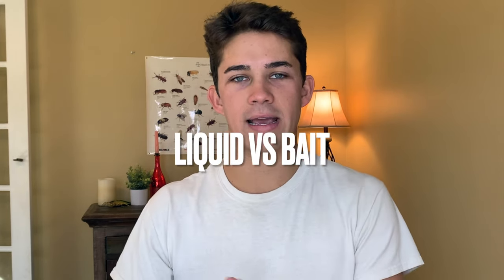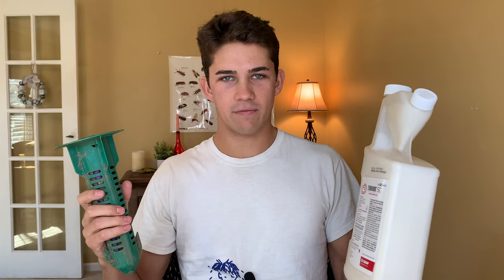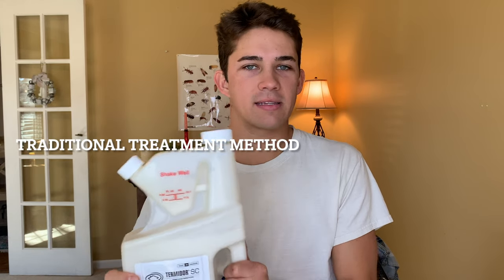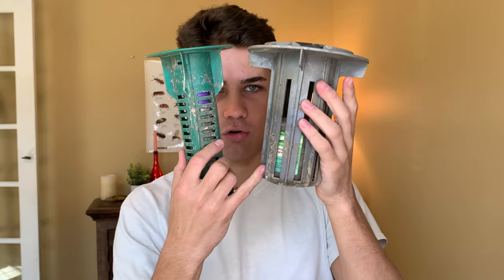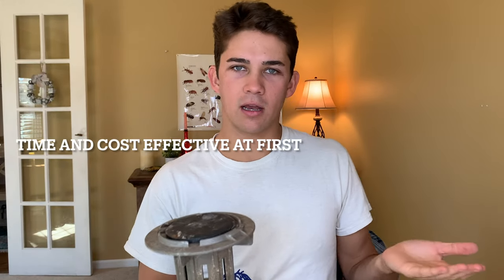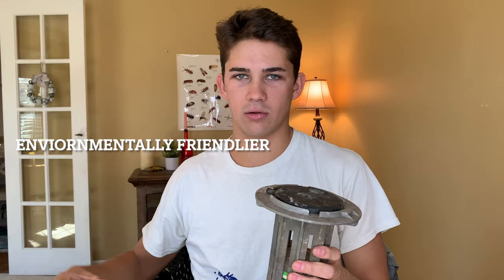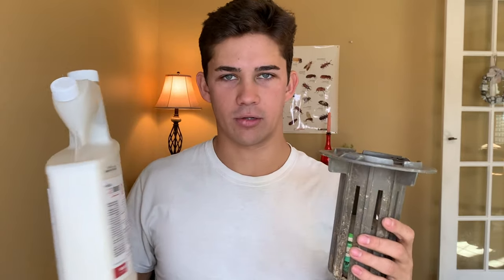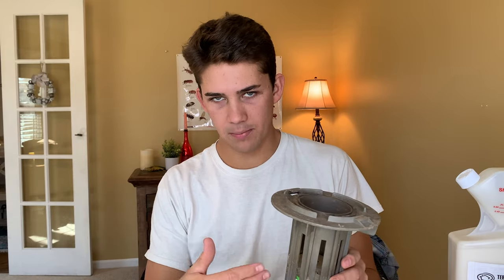Termite Bait Station vs Liquid Termite Treatment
In this video I break down the differences and advantages of termite bait stations and liquid termite treatments.

Thank you guys for watching! I post about all kinds of pest control and bug content!

Here's an overview of this video. Basically, termite bait stations and liquid chemical treatments both work! They are more similar than they are different. Bait stations store the termite poison in stations around the perimeter of a structure while liquid treatments treat the soil directly.

Bait stations are a quicker solution for installation, they don't use as much chemical, and they are newer technology. Liquid treatments are a long term solution, use more chemical, and are traditional treatments.

I highly recommend getting your home treated for termites! Termites cause billions of dollars worth of damage each year. You need to know what termites are and how to identify them if you own a home that is built out of wood.